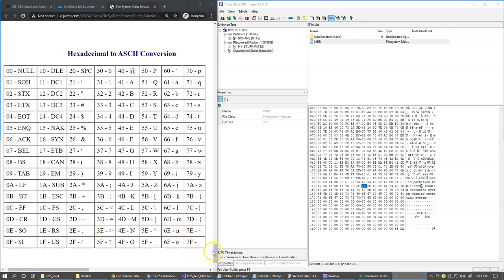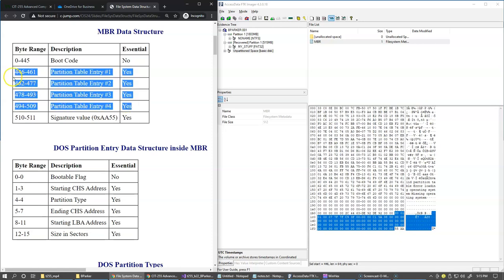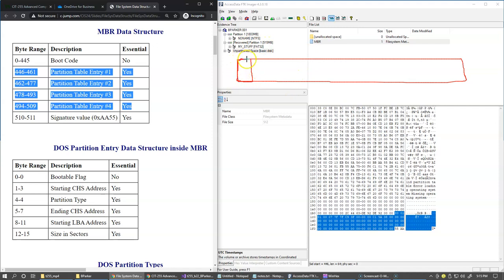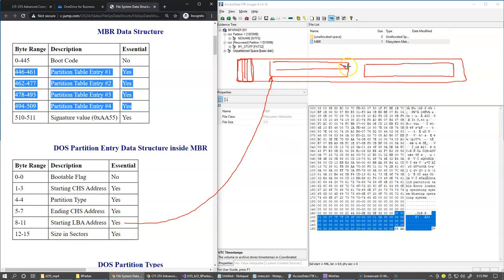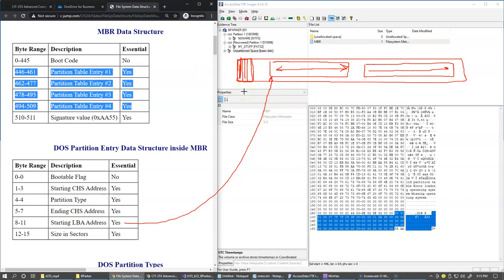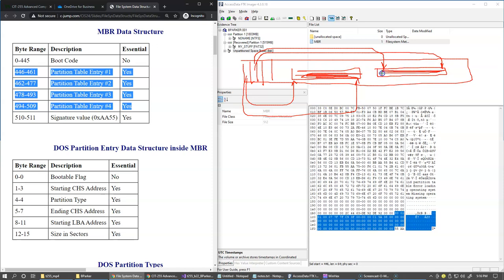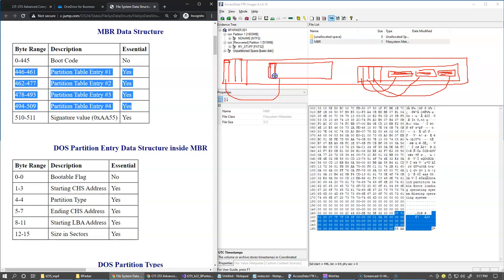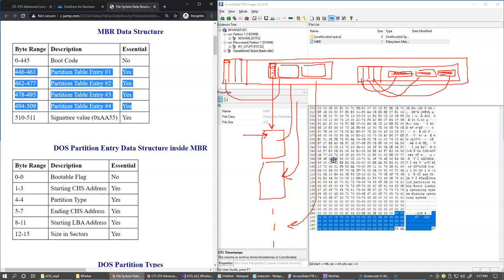11.4 MBR structure, extended partition table, primary and secondary partitions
11.4 MBR structure, extended partition table, primary and secondary partitions